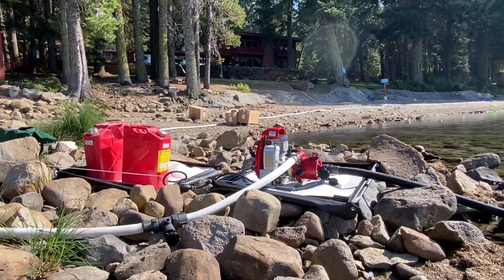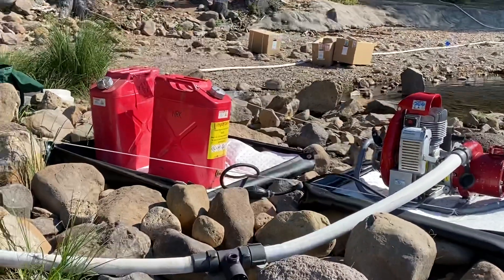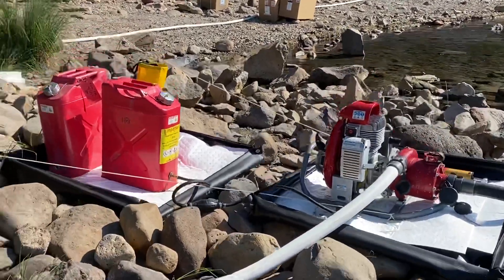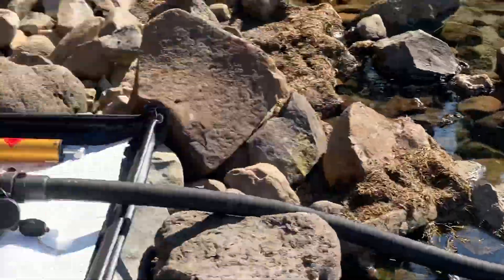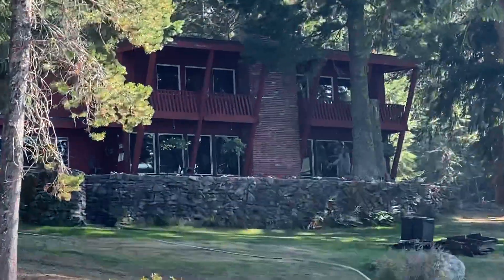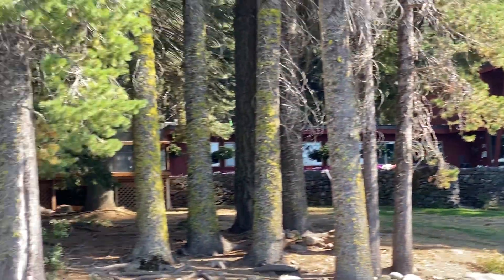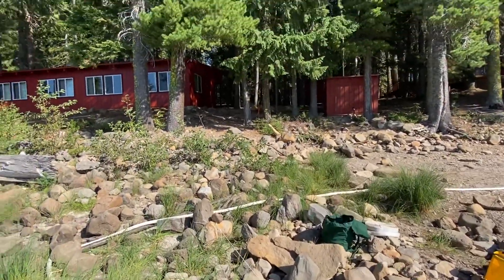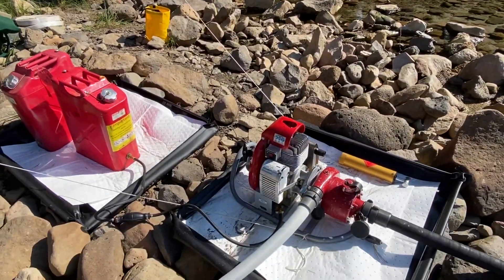Cultus Lake Lodge Field Report: Pumps, hose, sprinklers and safety mechanisms explained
Have you ever wondered what the term structure protection means? In this short clip, Public Information Officer Kale Casey walks you through a structure protection set up and all the equipment currently at Cultus Lake Resort.

Cedar Creek Fire Information